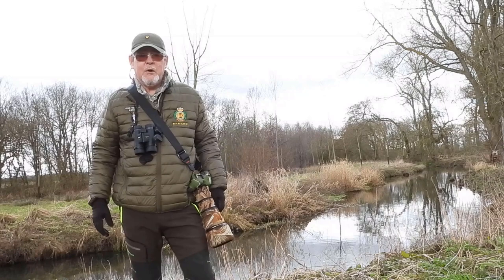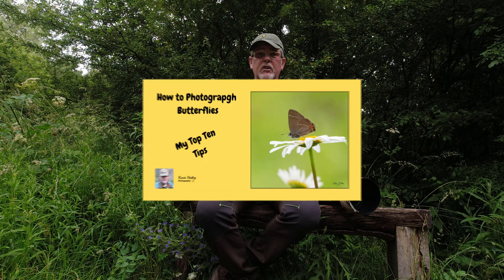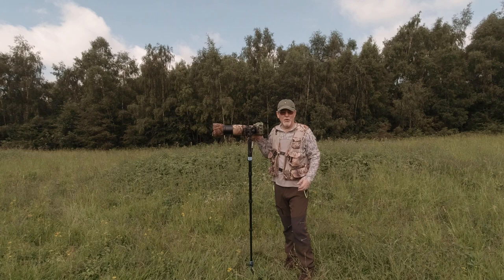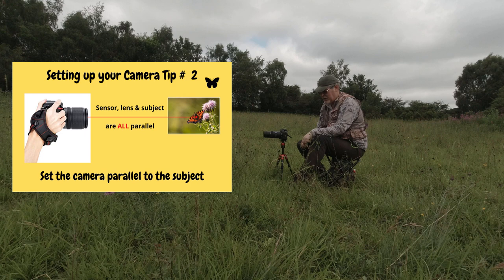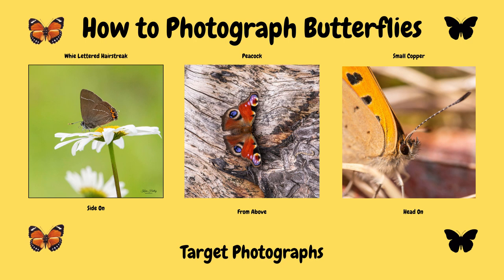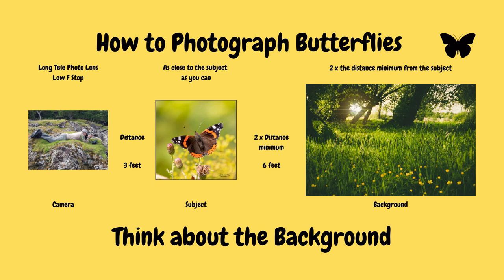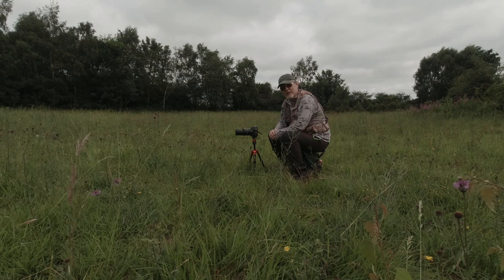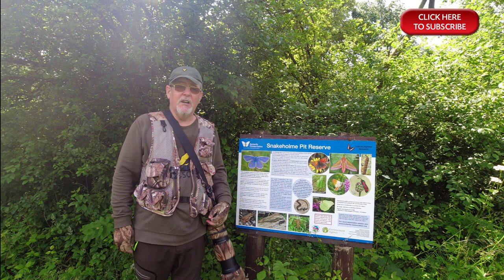How to Photograph Butterflies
My approach as to how to photograph butterflies in ten easy tips to remember.